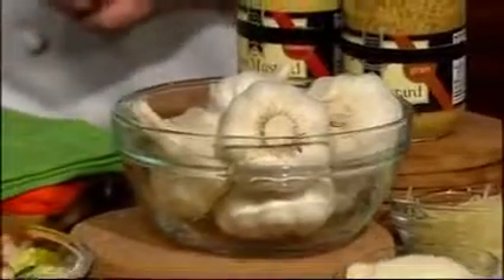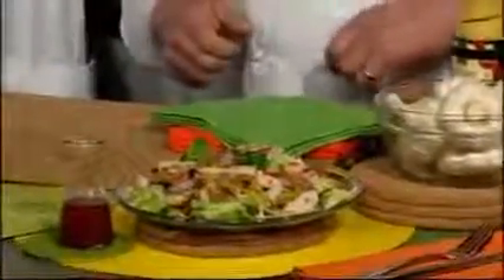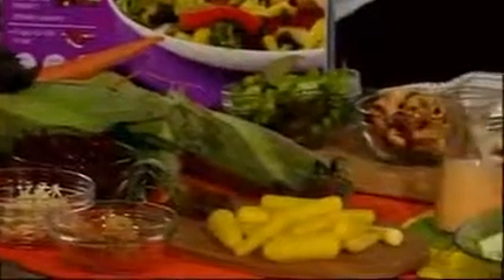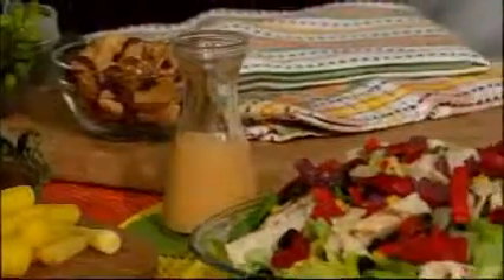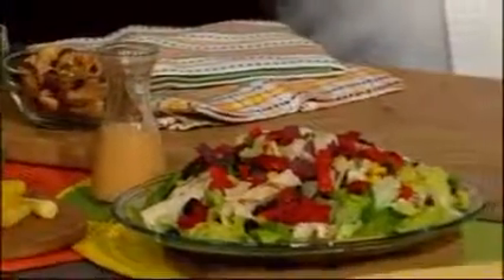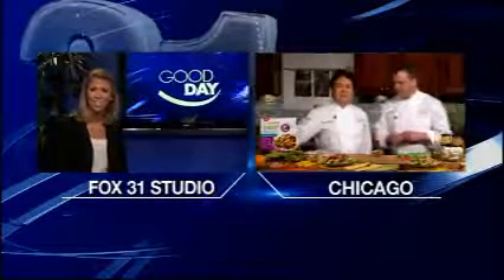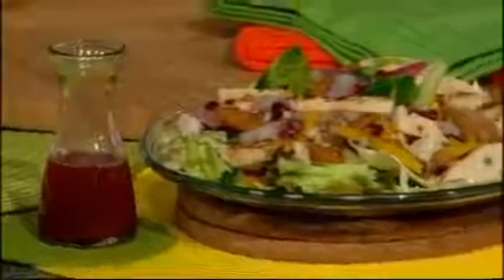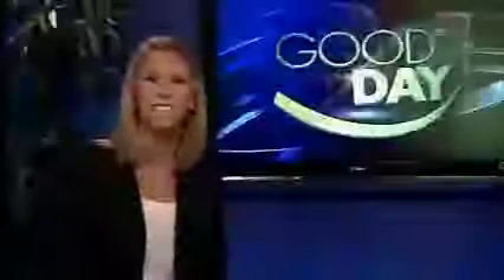Learning to take salads from drab to fab